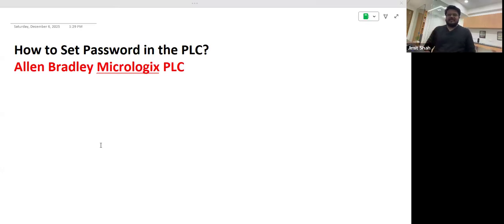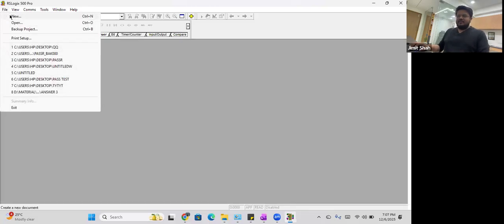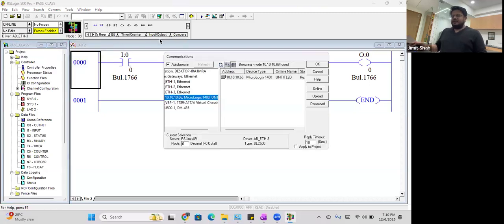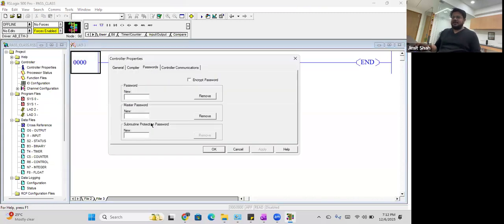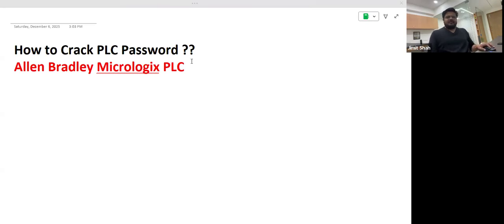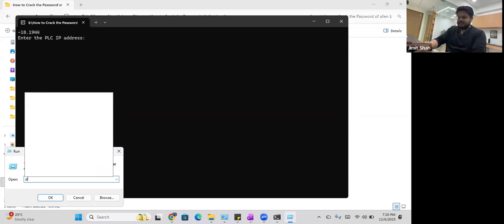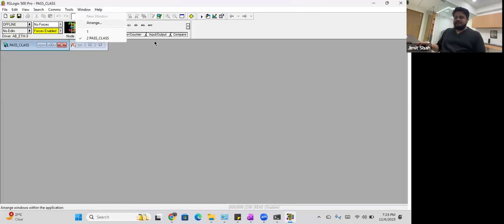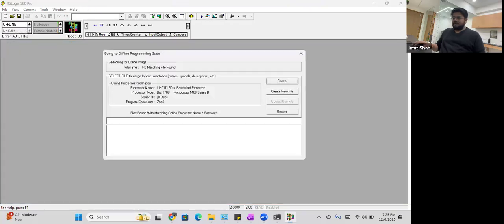How to Get PLC password - Allen Bradley PLC - Step by Step Guide.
PLC Password Process ,